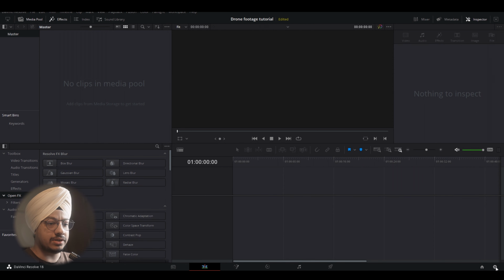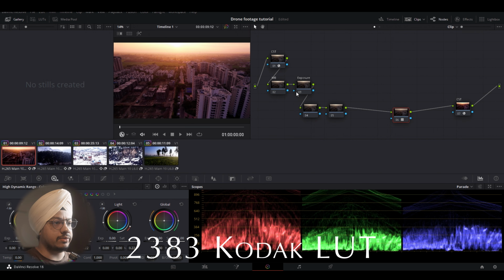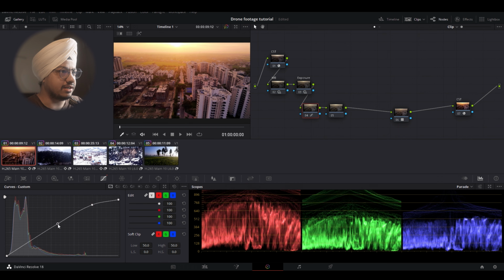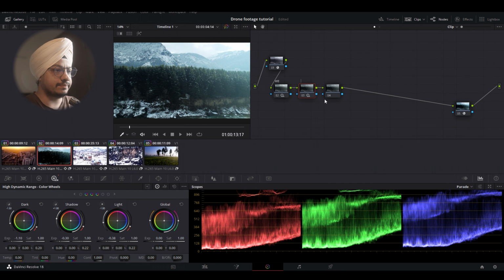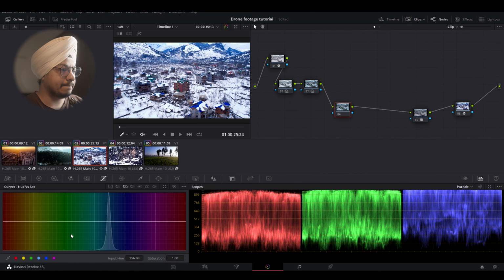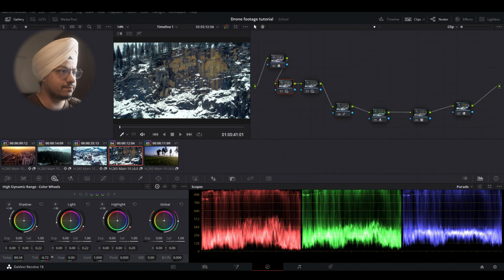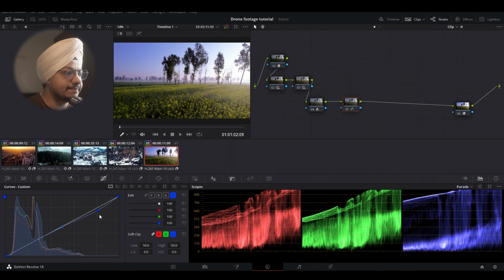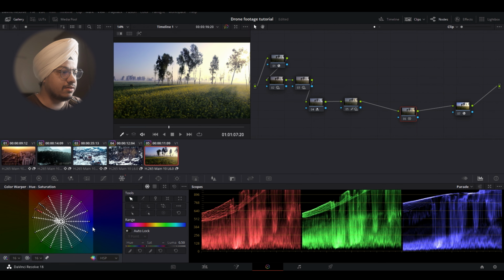COLOR GRADE DJI Air 2s Footage in 2023 | Davinci Resolve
This tutorial is an in depth color grading process i use to get the most out of my DJI Air2s footage.  Watch the whole video to see my before and after.

Gear used -
Sony a7iv
Sony a6300
Sony 18-105mm G OSS
Sony 28mm
Sony 50mm
Sigma 30mm